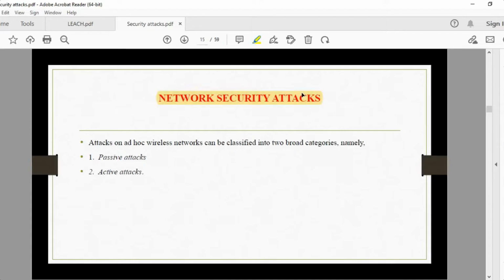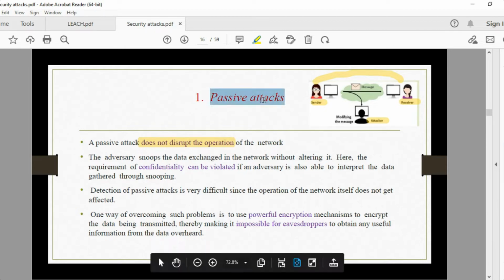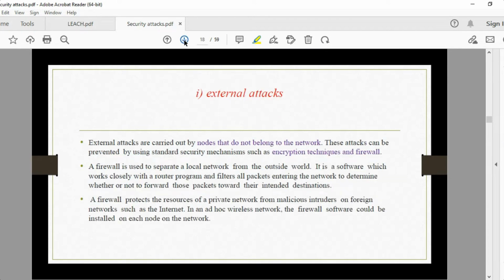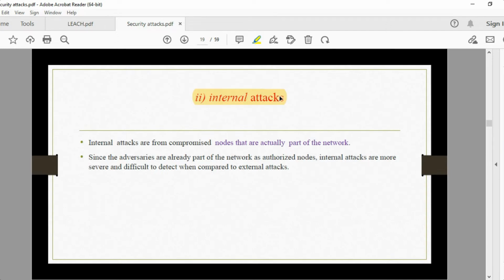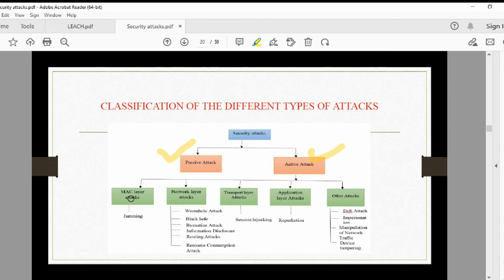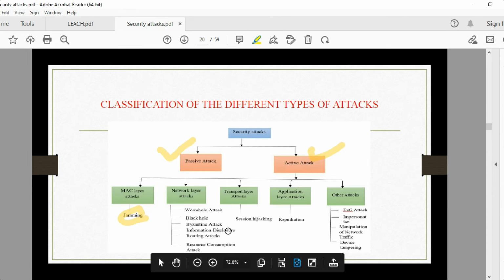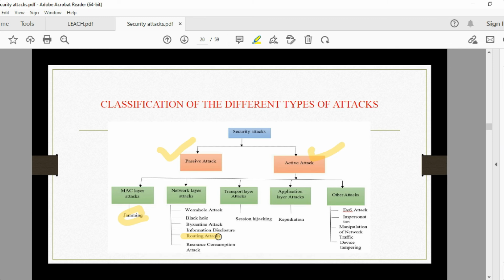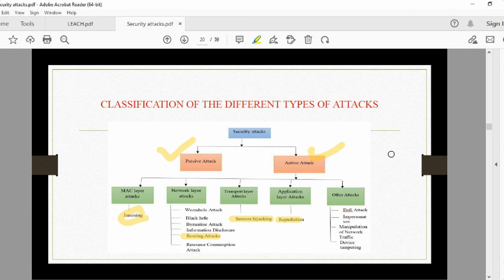Network Security Attacks-An Overview